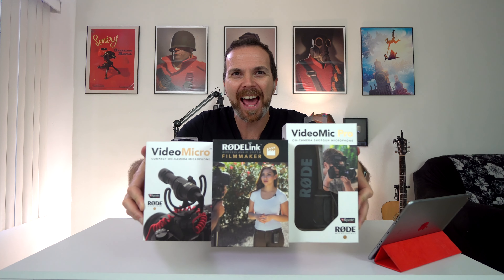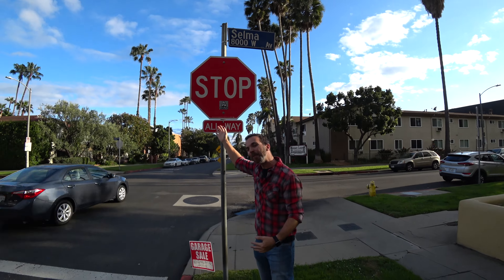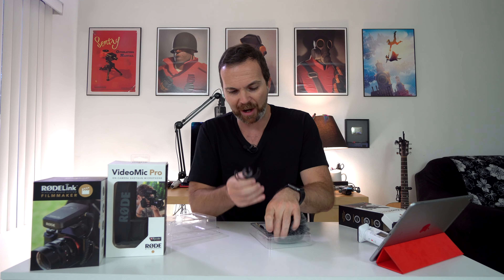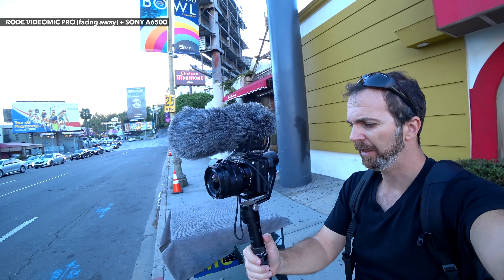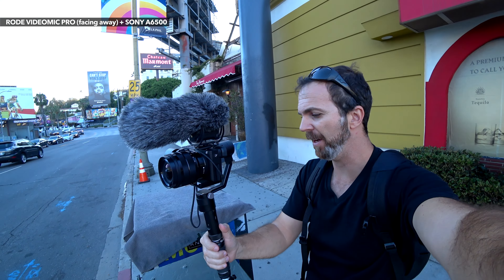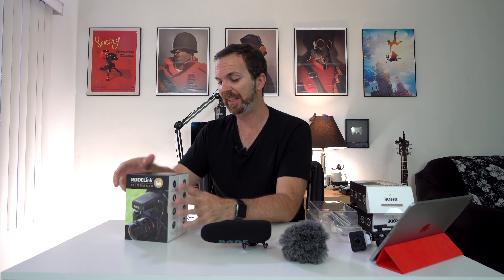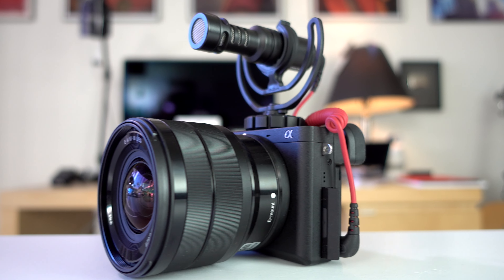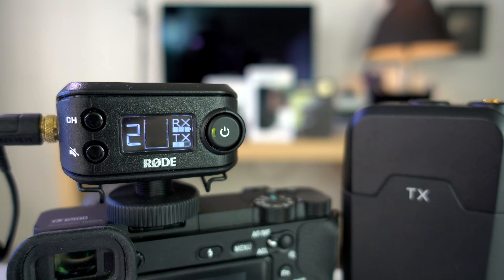Røde VideoMicro, VideoMic Pro or RodeLink — Which Rode To Take [4K]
Let's answer the age-old question. Røde VideoMicro, VideoMic Pro or RODELink, which one is the best? Actually the proper question is which one is right for what you need? Yes, that's better. Let's answer that!

Links to the products:
Røde VideoMicro
Røde VideoMic Pro
Røde RODELink
That tiny mount between my action camera and the mic
Stabilizer Zhiyun Crane-M

My Cameras
Sony FDR-X3000 (no live view remote)